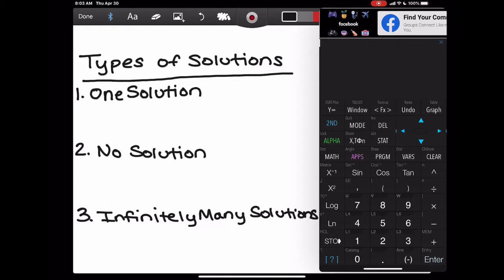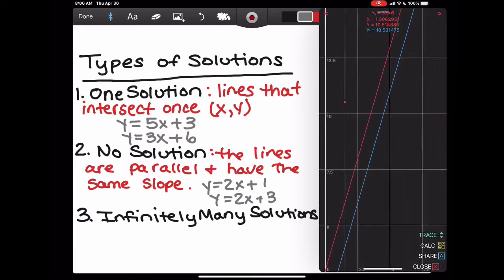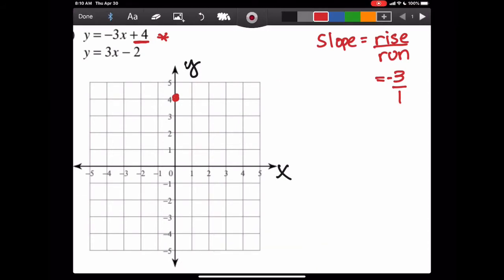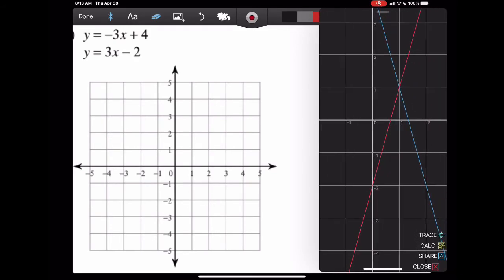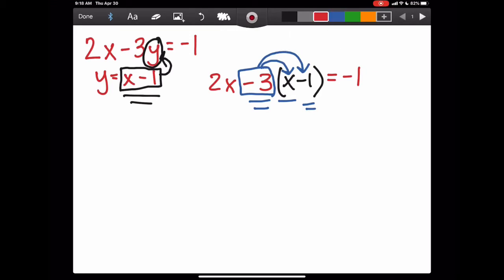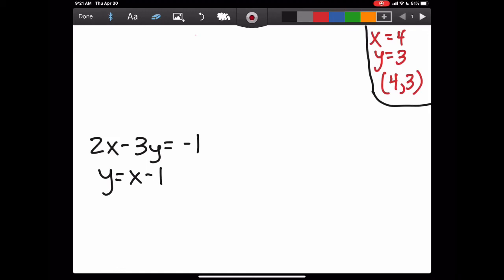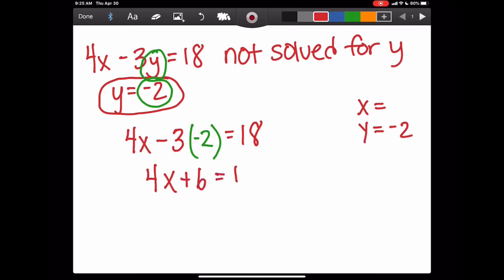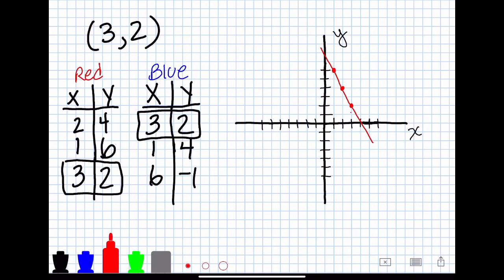Systems of Equations